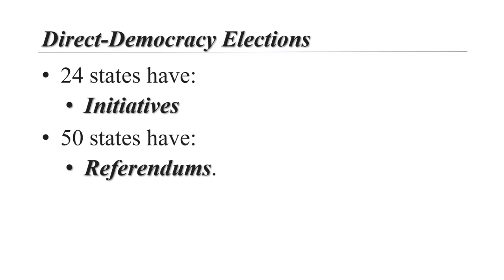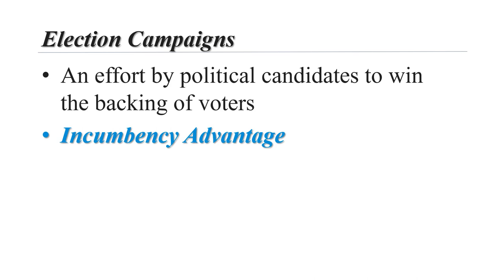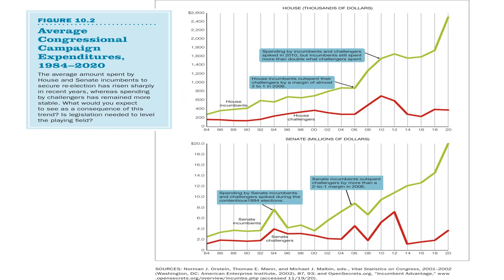Campaign and Elections Lecture 3